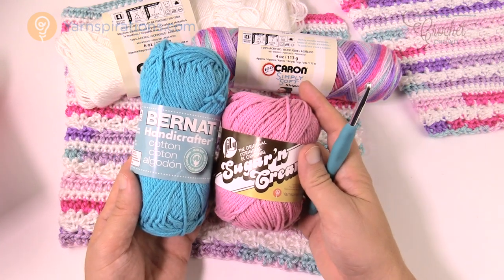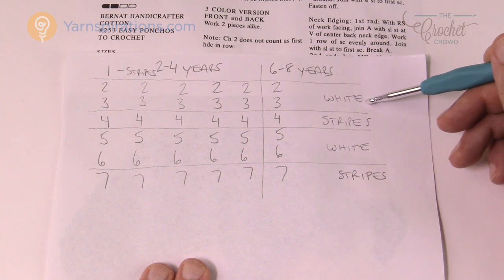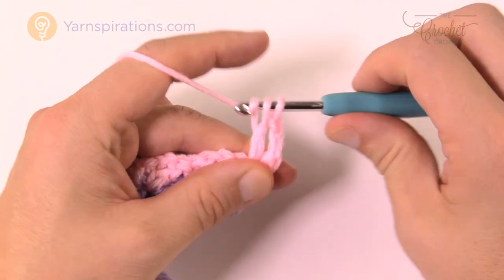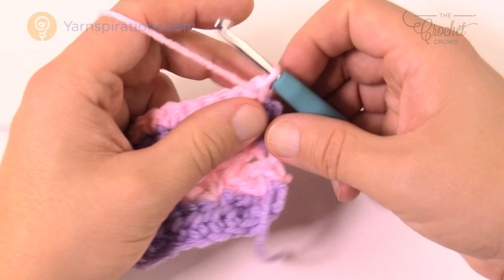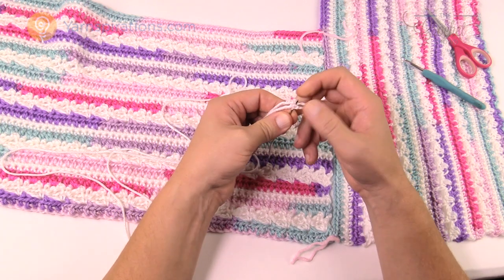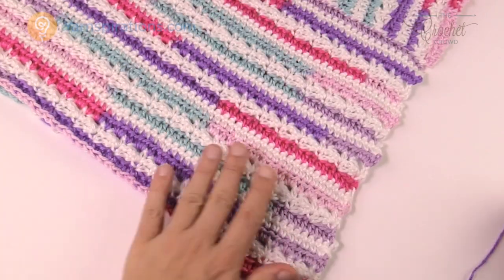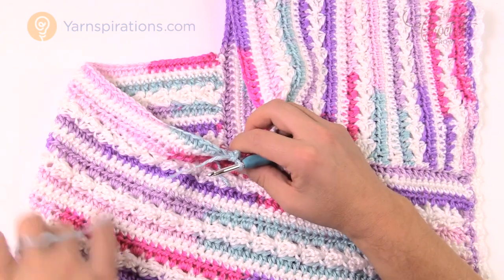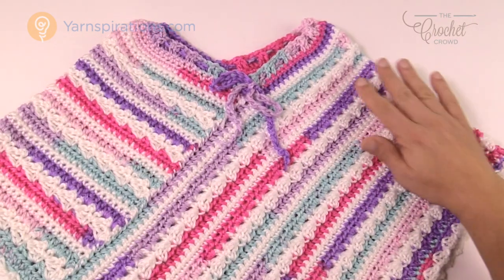Crochet Easy Kids Poncho | The Crochet Crowd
These Crochet Easy Ponchos are not as intimidating as they may appear. You know how it is, you want your project to be fabulous without too much thought to it. These are for 2- 4 years of age and 6 - 8 years. If you want to change the size for larger kids or adults, the stitch multiple is 3 + 2.

These are two rectangular panels sewn together to form the poncho. I was able to do both panels in one evening and then spent about an hour the next day to do the finishing touches.